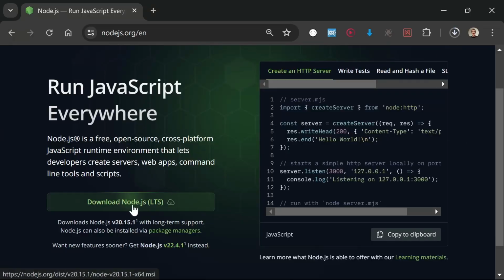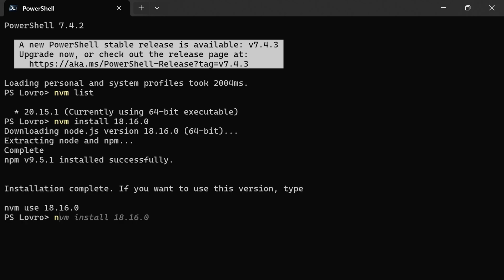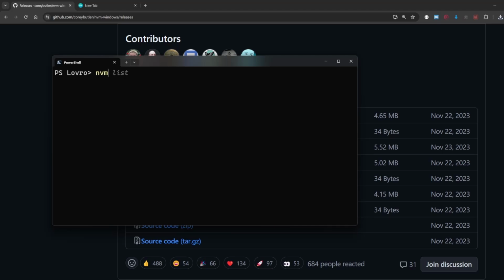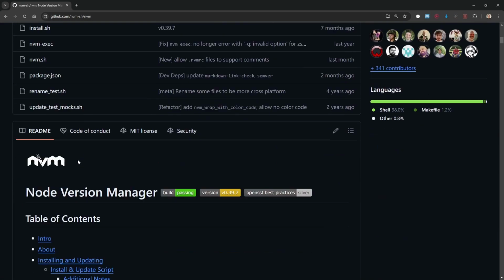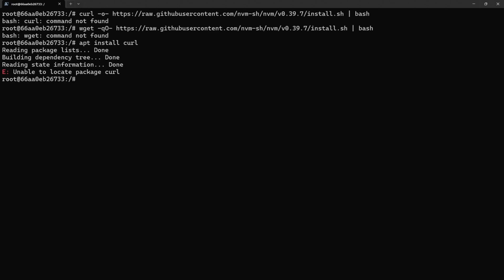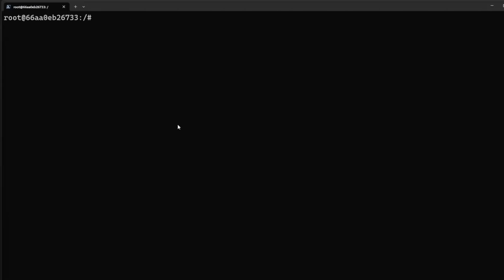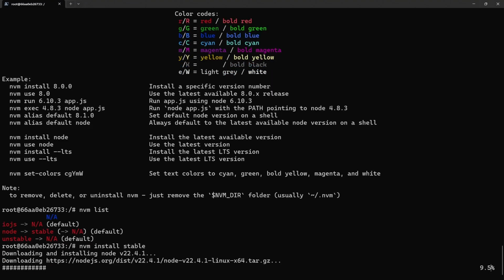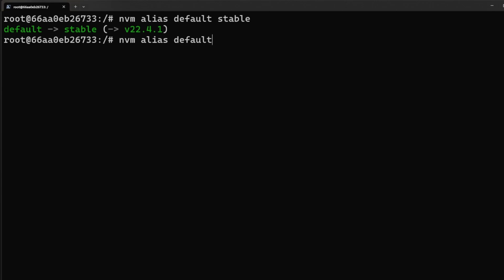The BEST way to install NodeJS - NVM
Learn the BEST way to install NodeJS with Node Version Manager (NVM) in this video tutorial. I'll show you how to install NVM on Windows, Mac, and Ubuntu!